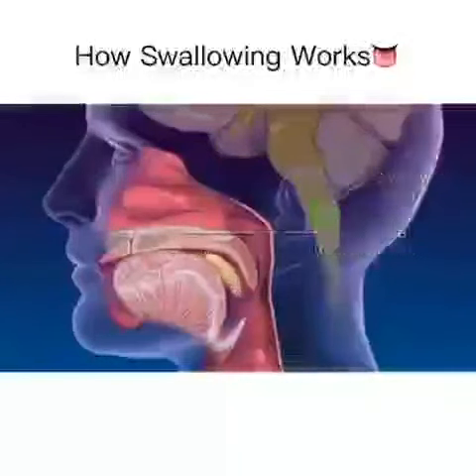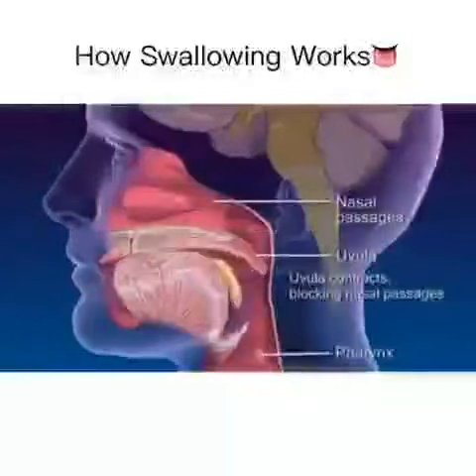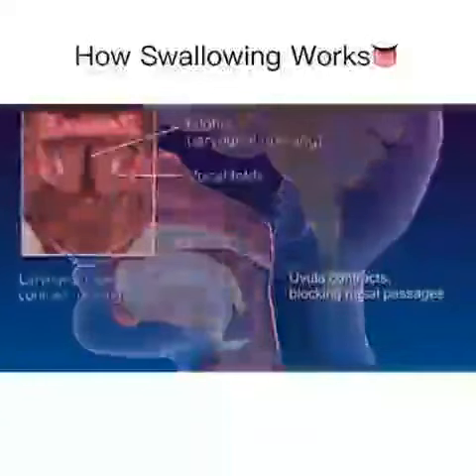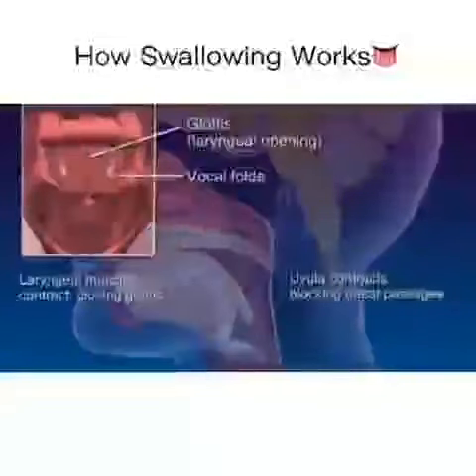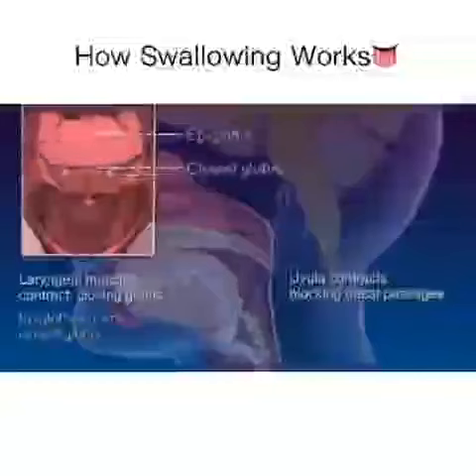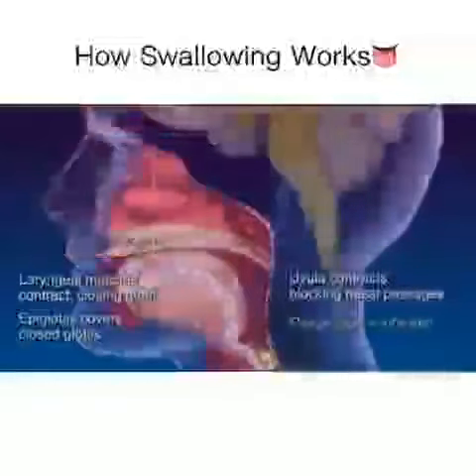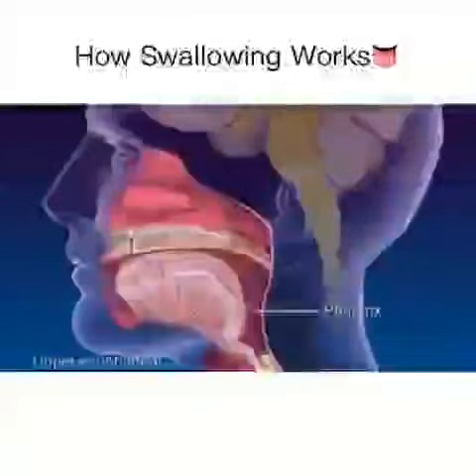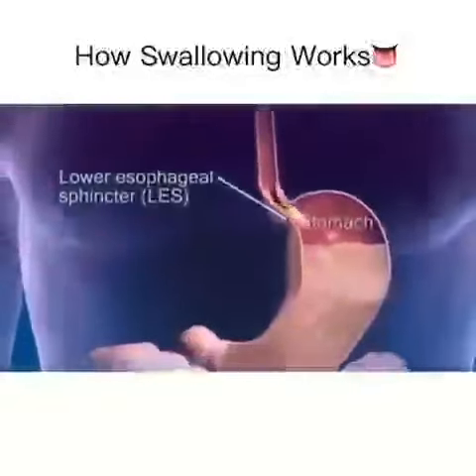how swallowing works